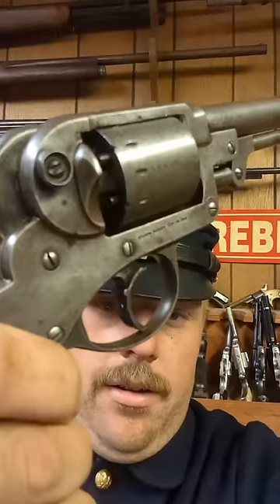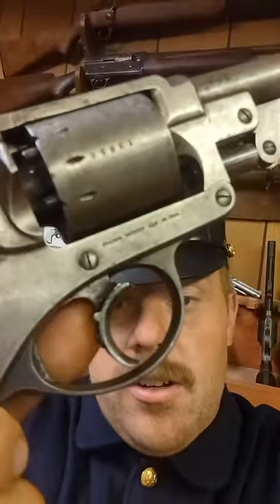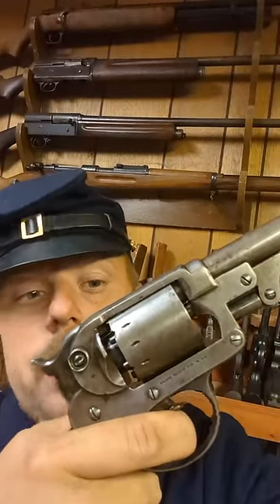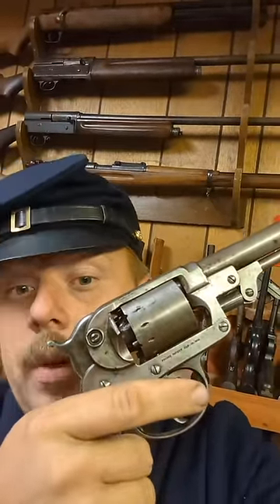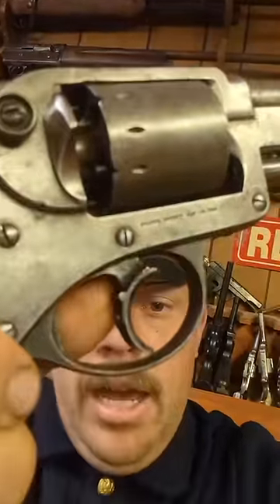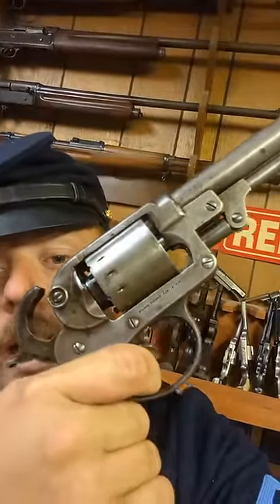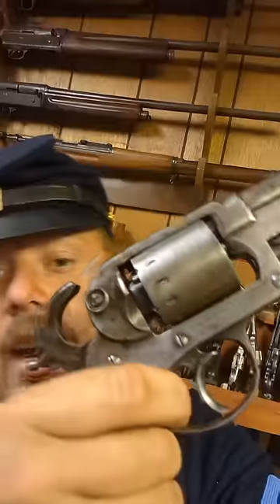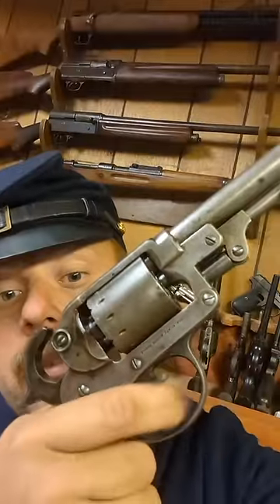THE CIVIL WAR GUN WITH A GIGGLE SWITCH THAT THE ATF DOESN'T WANT YOU TO KNOW ABOUT? 🤫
This is a starr revolver it was one of the first double action revolvers to be used in combat

Starr revolver (Starr DA) is a double-action revolver which was used in the western theater of the American Civil War until the United States Army Ordnance Department persuaded the Starr Arms Co. to create a single-action variant after discontinuation of the Colt. The company eventually complied, and the Union acquired 25,000 of the single-action revolvers for $12 each (equivalent to $285 in 2022). However, the price paid by the government for the DA army revolver was $25.The State of Ohio purchased 500 of the .36 Caliber Navy version for $20 each.